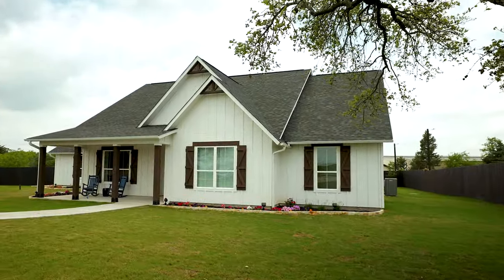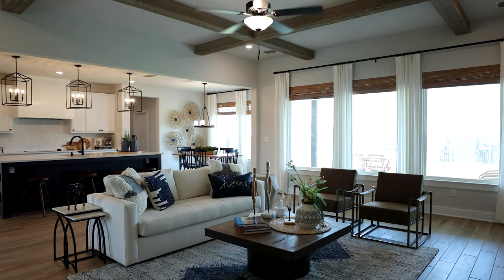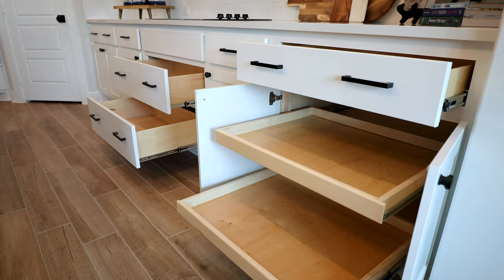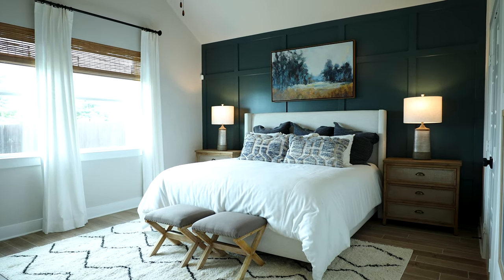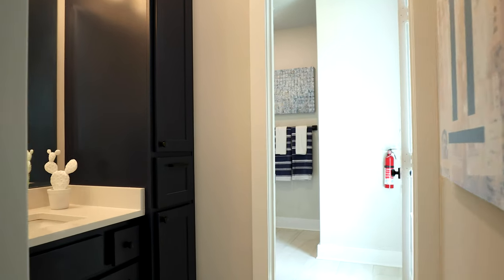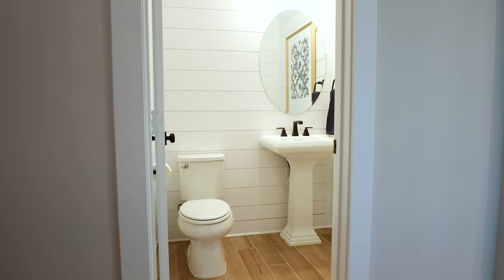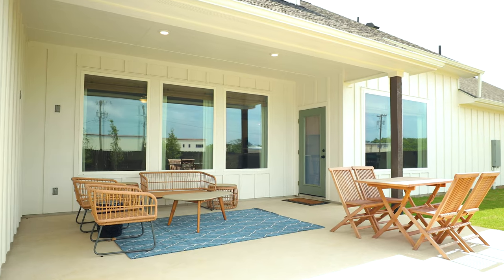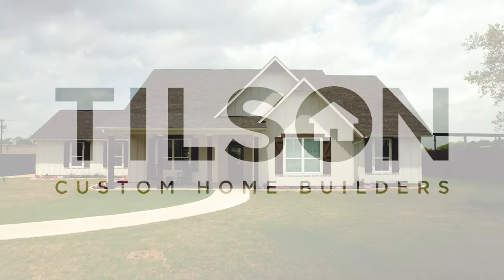The Canyon Model Home in Bryan, TX | Tilson Homes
Join us on a tour of our Canyon Model Home in Bryan, Texas.

The Canyon model is a true farmhouse-style elevation with board and batten HardiePlank siding and a lot of cedar accents. This three-bedroom home also includes a study for working from home. Options showcased in our model home include the upstairs bonus space, attached two-car garage, jack and jill bathroom, and alternate kitchen.